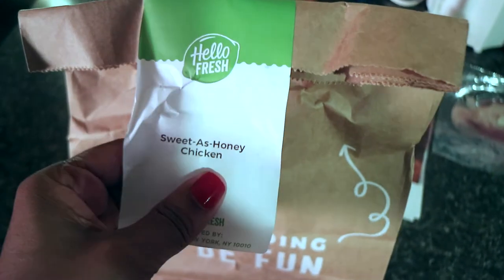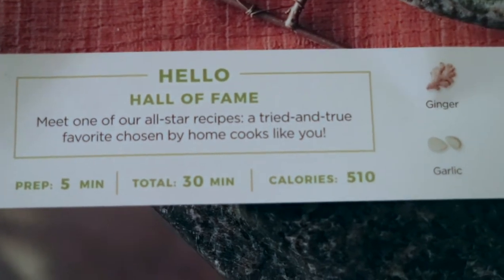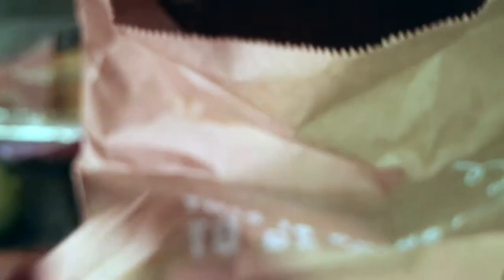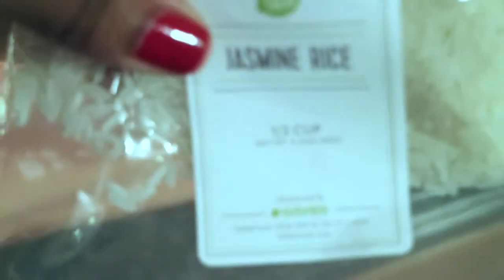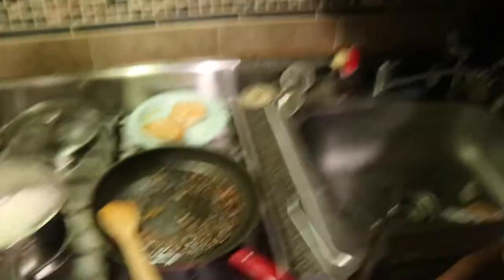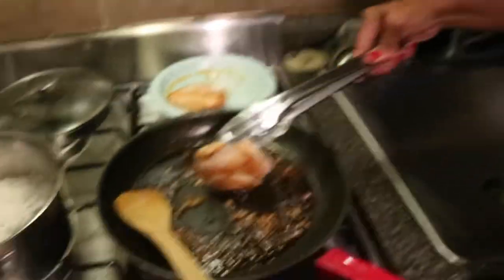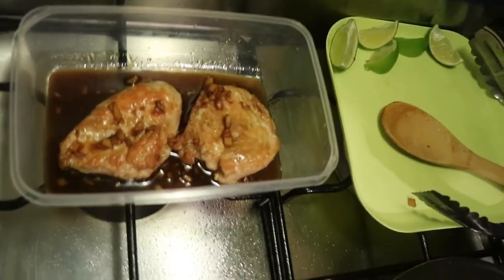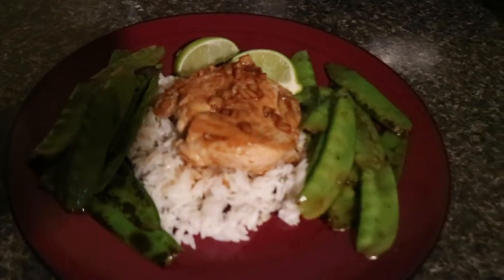HelloFresh | Product Review | Cooking with Irene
In this video I review the Hello Fresh meal delivery service and show how easy it is to make the high quality meals.